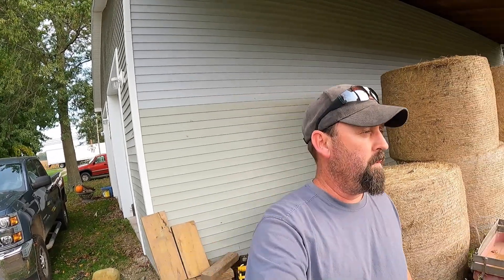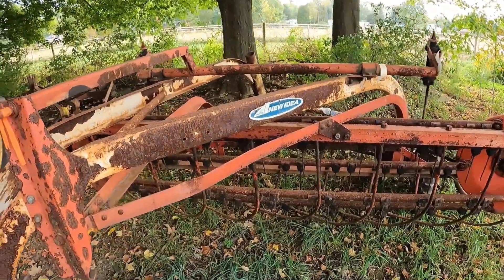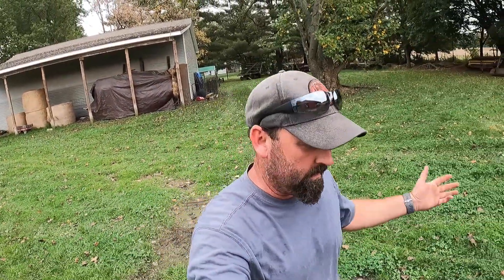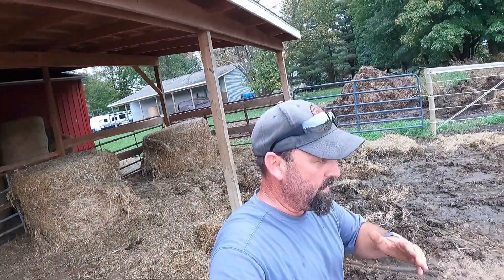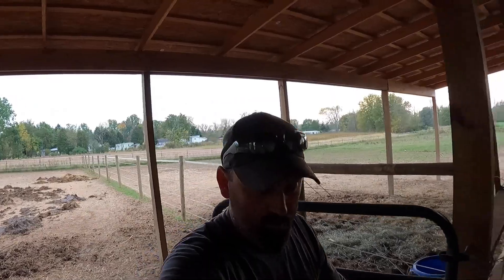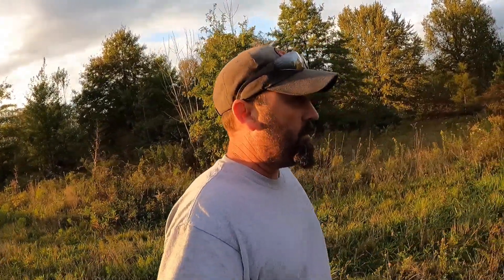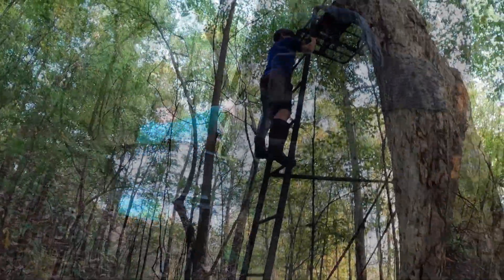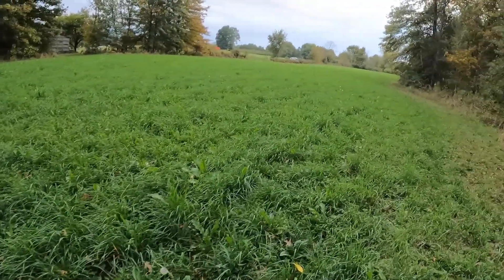Just another day on the farm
Hello everyone it's been awhile! I have been super busy at work and the time change is not going to help matters. This video is just another day on the farm. We move a few round bales to our horses and of course i could not get a hole lot of footage of it because i am a one man band. LOL! We also got out to the deer stand to get the card out of the camera to see if there is any movement there. No such luck though!